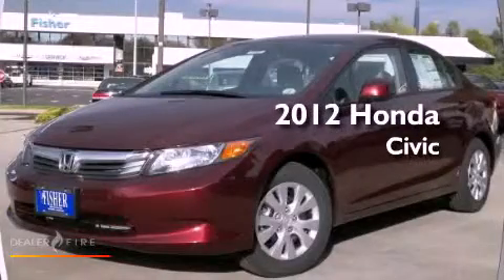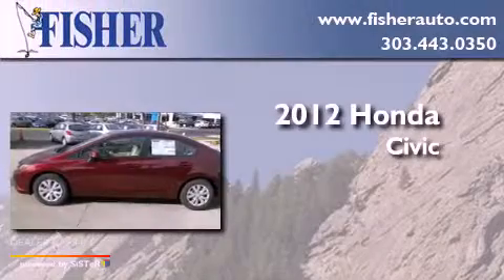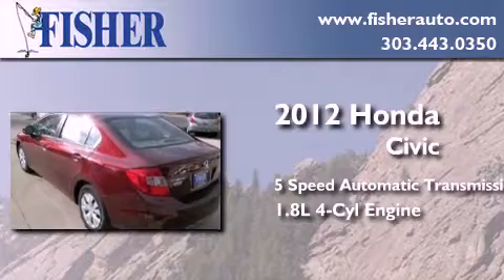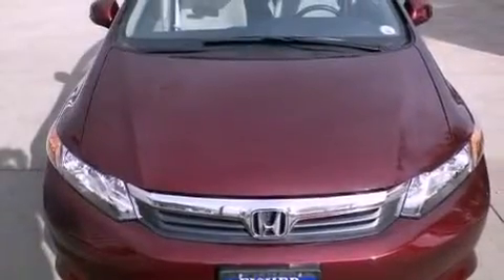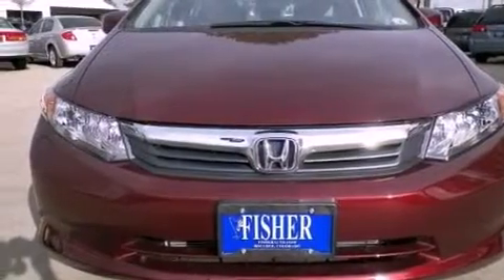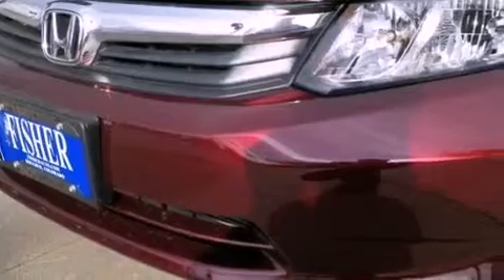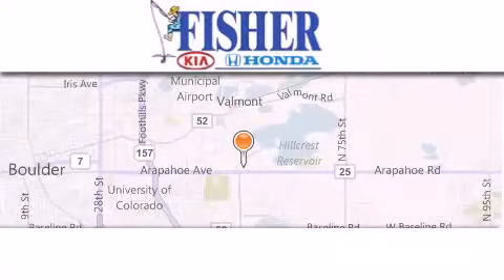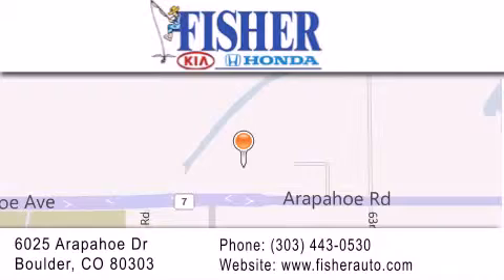2012 Honda Civic Lafayette CO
Year : 2012
 Make : Honda
 Model : Civic
 Engine : gas i4 1.8l/110
 Trans . : automatic
 Exterior : dark cherry prl

 Interior : tan
 Stock : 124862

 2012 Honda Civic Boulder CO